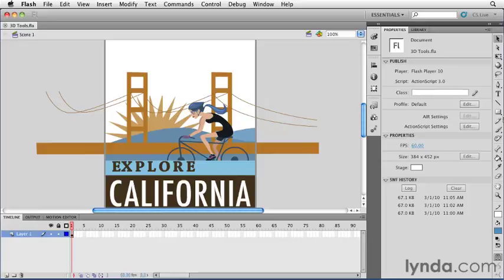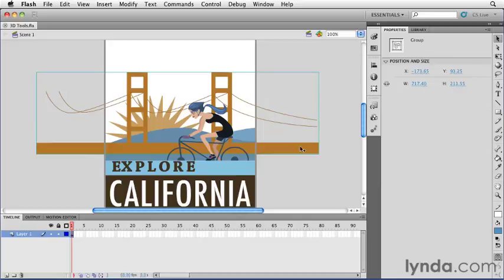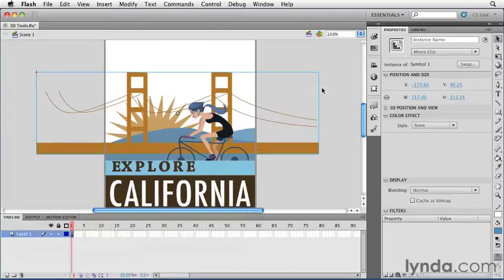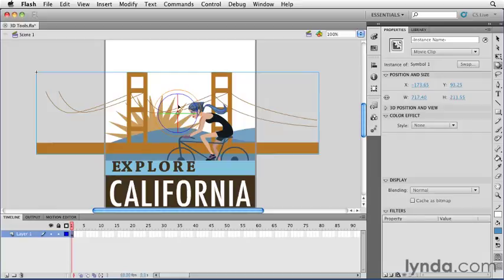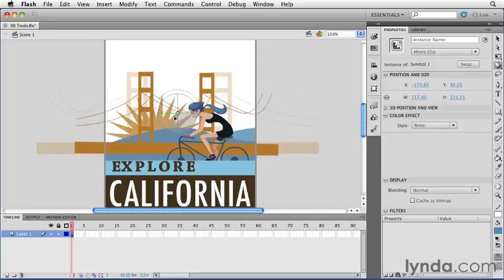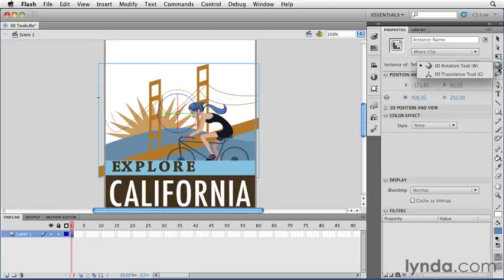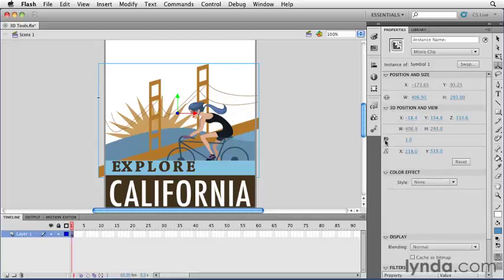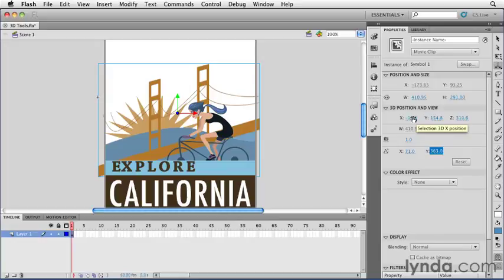0316 Using the 3D tools